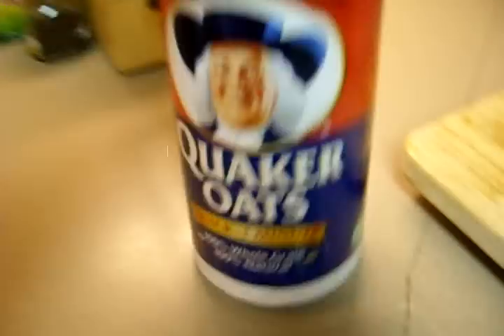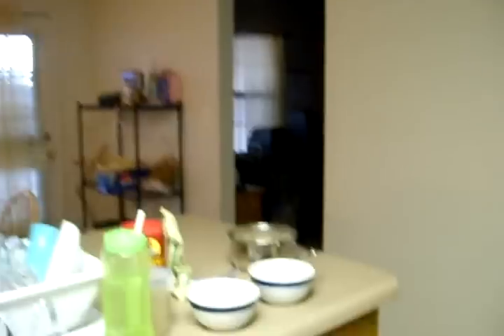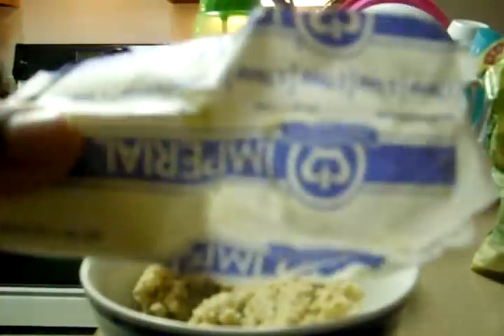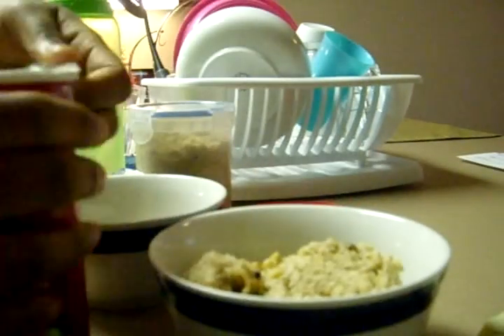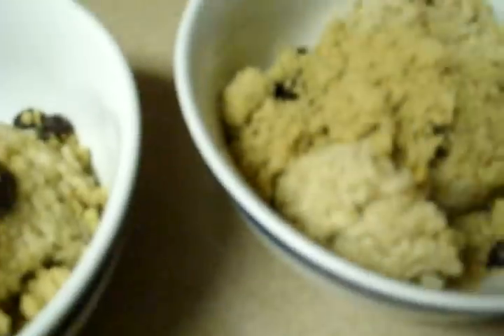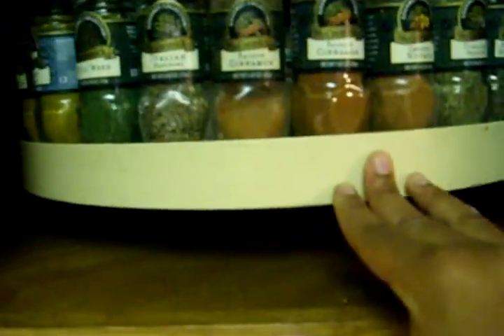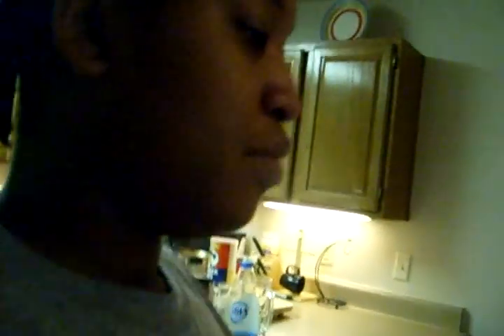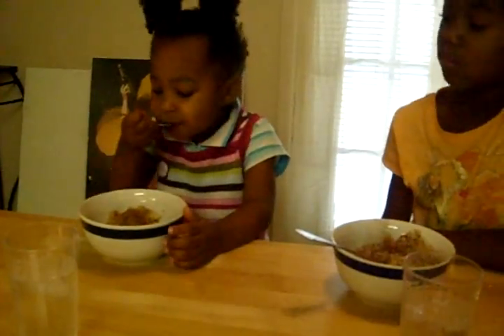feeding the kids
how i feed my babies